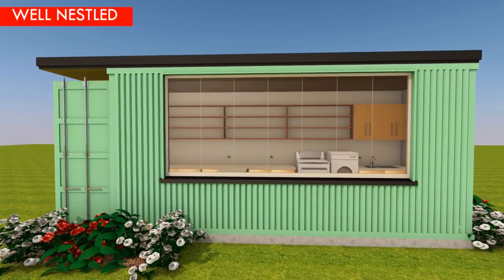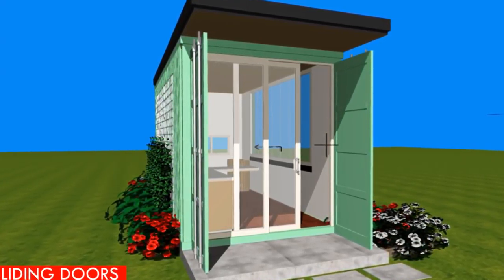Prefab Shipping Container House Floor Plans for Modular Laundry Space Design by SHELTERMODE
In today’s video, we explore the New INBOX 160L. INBOX 160L, is 160+ square feet container Module of a laundry room designed using a single 20 foot shipping container. This video will highlight the design brief of the laundry space; 3D floor plans; full colour pictures of the Exterior and Interior design with finishes options and a cost-estimate checklist to guide you with your own container house project. We post weekly videos of Modern Homes Designed using Shipping Containers to suit any family size. Prefab Shipping Container House Floor Plans for Modular Laundry Space Design by SHELTERMODE.

What do you feel about our new shipping container modular designs series?